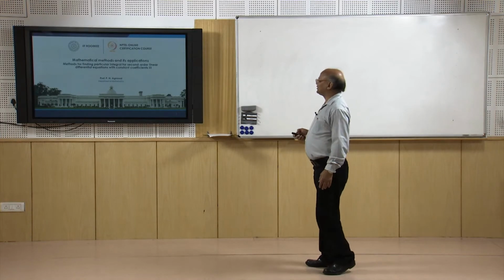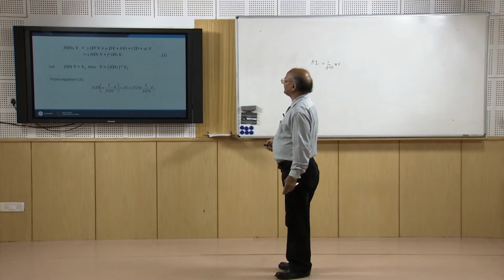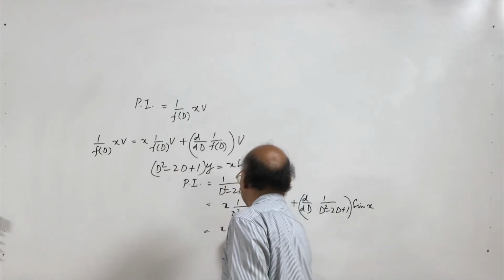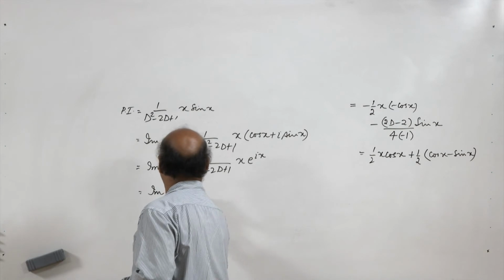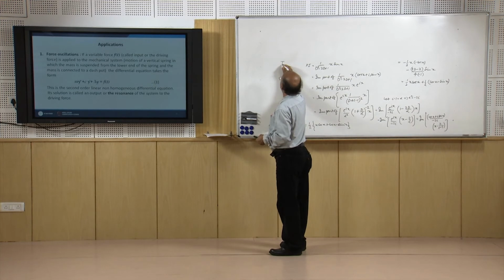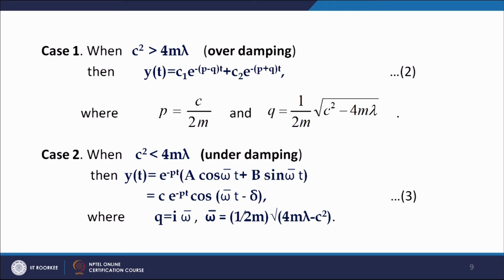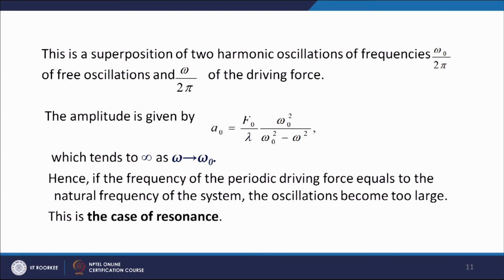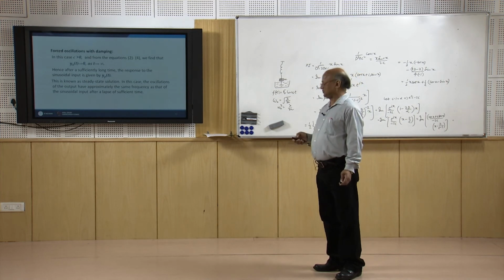Lec 08 Methods for finding particular integral with second order linear differential equations with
We consider a short method to determine the particular integral and also discuss the forced oscillations (both damped and undamped).